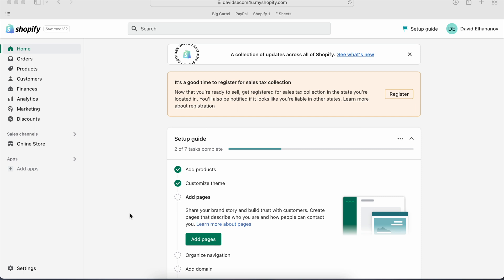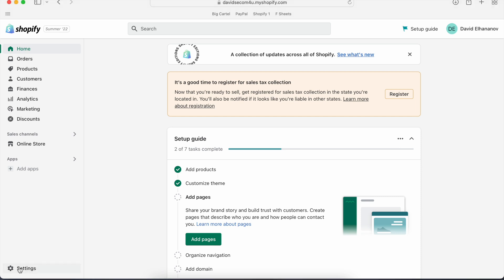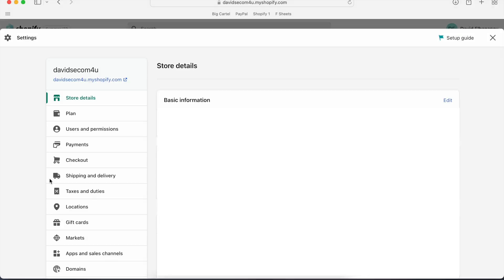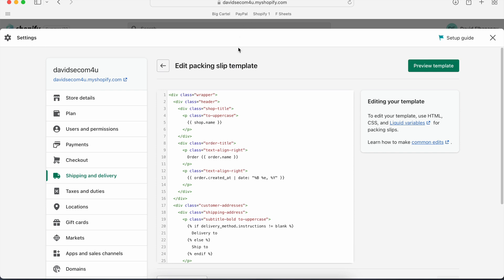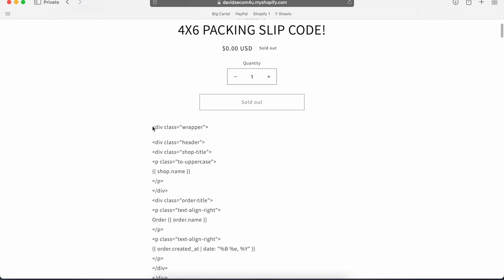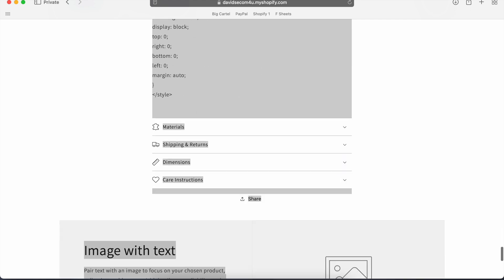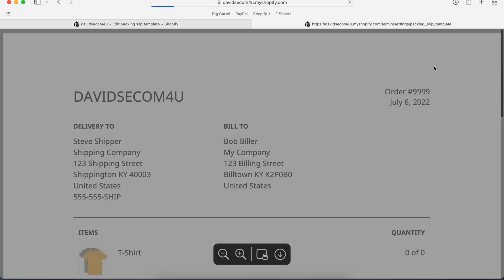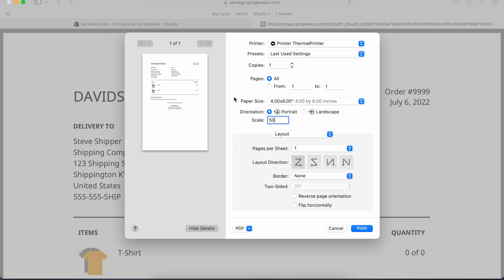HOW TO GET 4x6 PACKING SLIPS ON SHOPIFY - 2022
A step by step guide from start to finish on how to change your packing slips from 8.5x11 computer paper to 4x6 label paper.

Hello everyone, i have 10 years of ecommerce experience I have a ton more videos to make.